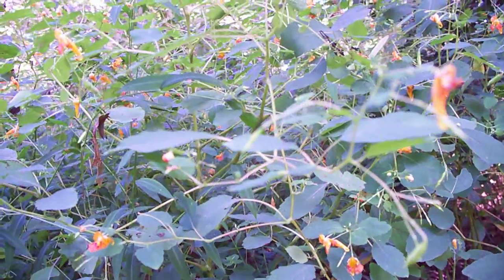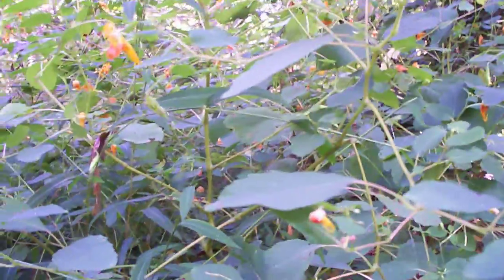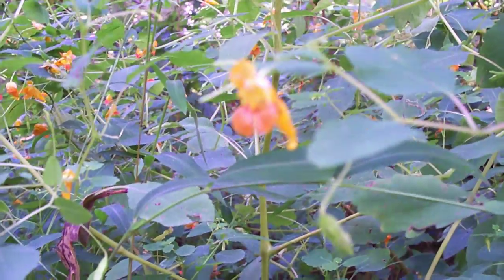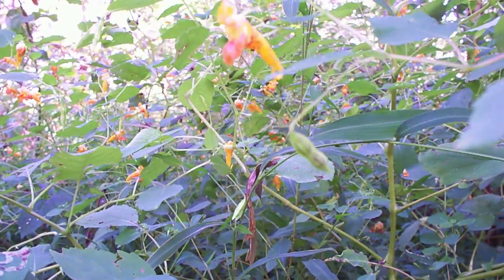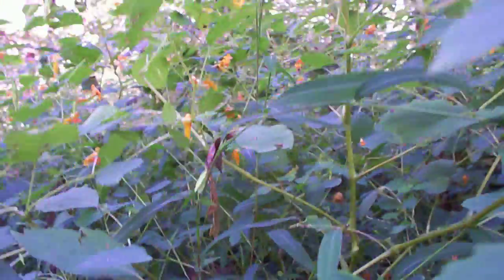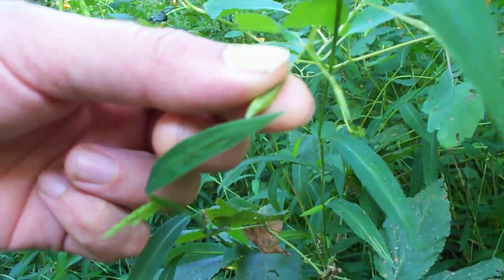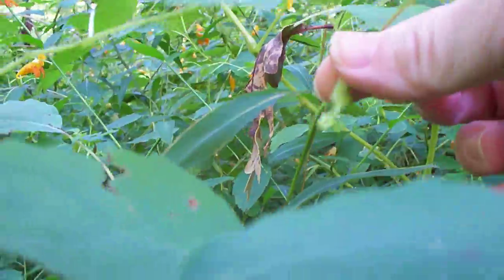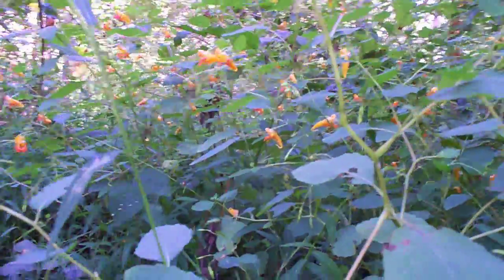Exploding Plants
A walk in the forest is way more exciting with exploding plants!!